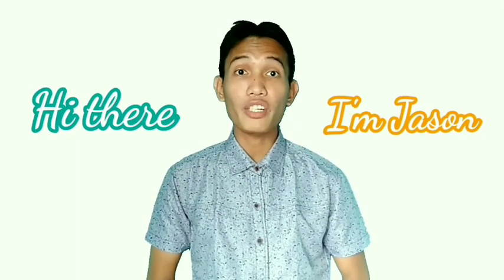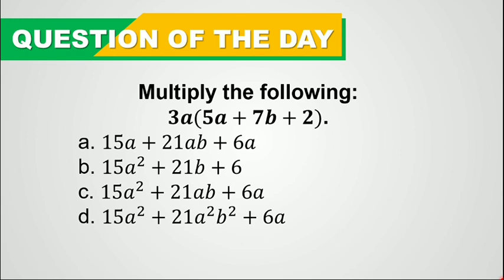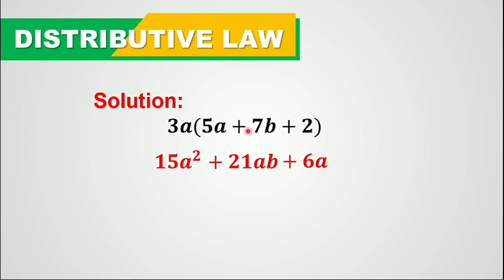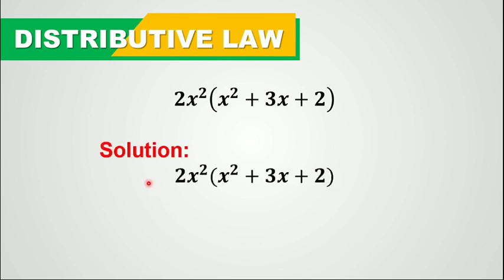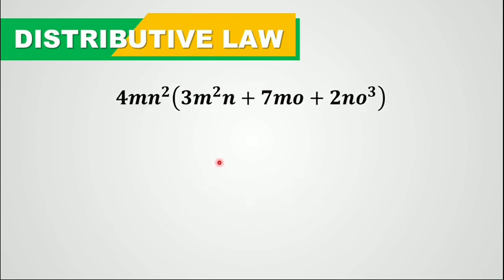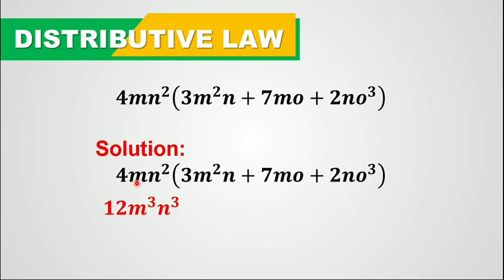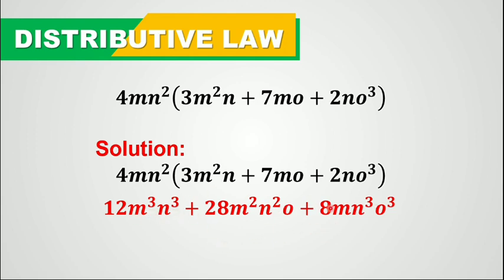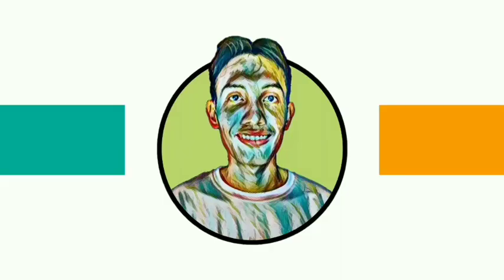𝗦𝗽𝗲𝗰𝗶𝗮𝗹 𝗣𝗿𝗼𝗱𝘂𝗰𝘁𝘀: 𝗗𝗶𝘀𝘁𝗿𝗶𝗯𝘂𝘁𝗶𝘃𝗲 𝗟𝗮𝘄 | 𝗚𝗿𝗮𝗱𝗲 𝟳 𝗠𝗮𝘁𝗵 𝗧𝘂𝘁𝗼𝗿𝗶𝗮𝗹 𝗟𝗲𝘀𝘀𝗼𝗻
𝗚𝗿𝗮𝗱𝗲 𝟳 𝗠𝗮𝘁𝗵 𝗟𝗲𝘀𝘀𝗼𝗻: 𝗗𝗶𝘀𝘁𝗿𝗶𝗯𝘂𝘁𝗶𝘃𝗲 𝗟𝗮𝘄

Never end a day without learning something.

Feel free to 𝗿𝗲𝗮𝗰𝘁, 𝗰𝗼𝗺𝗺𝗲𝗻𝘁, 𝗮𝘀𝗸, and 𝘀𝗵𝗮𝗿𝗲. Let's keep learning! 💚💛